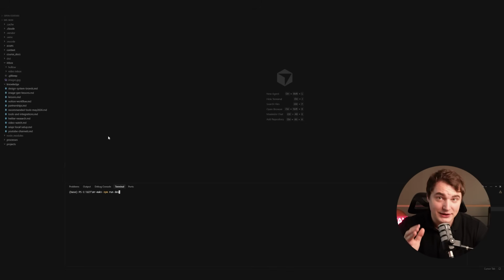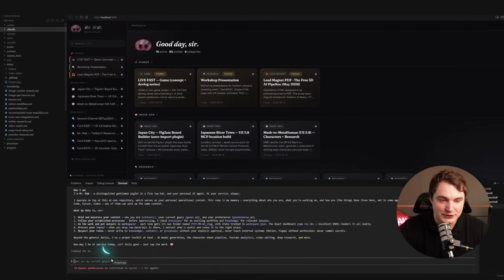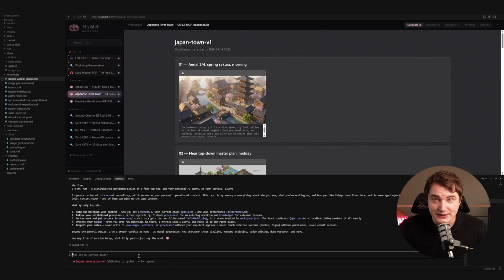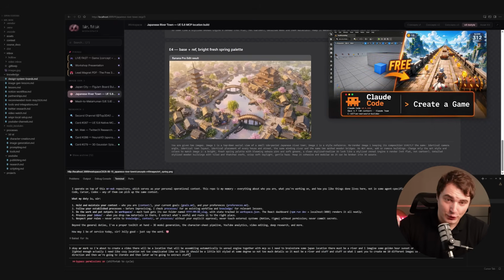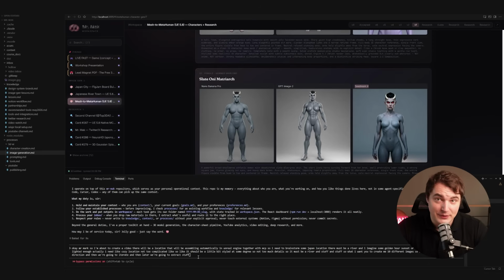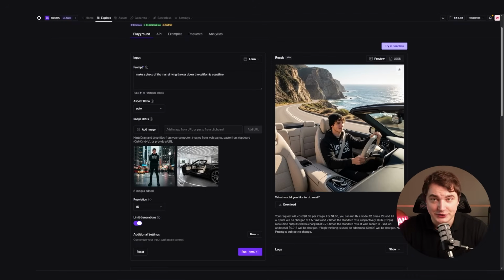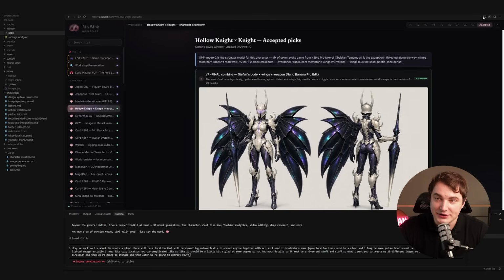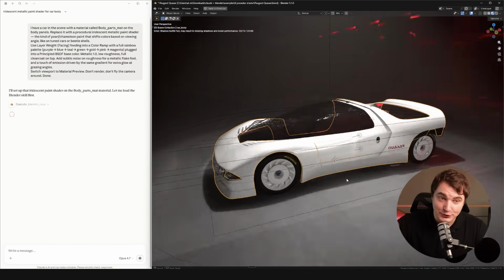Every 3D Artist Should Be Using Claude Code (My Setup)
Most 3D artists overlook AI agents and Claude Code because they think they're built exclusively for programmers.
After using it every day, I honestly believe it's been one of the biggest upgrades to my workflow.

Learn the complete process of turning AI-generated assets into production-ready 3D characters—from concept to Unreal Engine 5.

In this video, I show exactly how I use Claude Code, Codex, MCP, local files, and voice prompting together to build a workflow that feels much more like having a second brain for my project than just another AI chat window.
⏱️ Chapters
00:00 Intro 🚀
01:00 Why ChatGPT Alone Isn't Enough
02:30 My Claude Code Setup
03:50 Connecting Claude Code & Codex
06:20 Turning Local Files into Your Memory
09:10 Automating Repetitive 3D Tasks
11:30 Voice Prompting Instead of Typing
13:10 What This Setup Costs (Claude + Fal.ai)
15:00 Connecting Blender & UE5 Through MCP
18:00 Final Thoughts